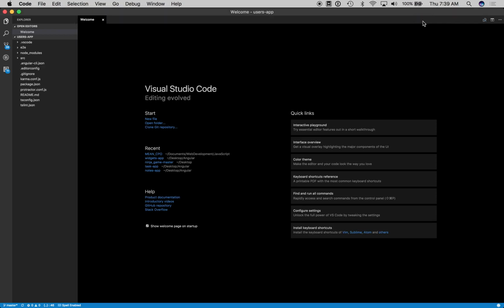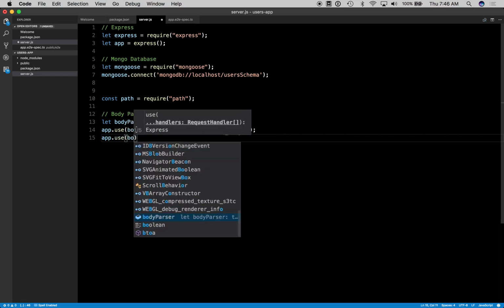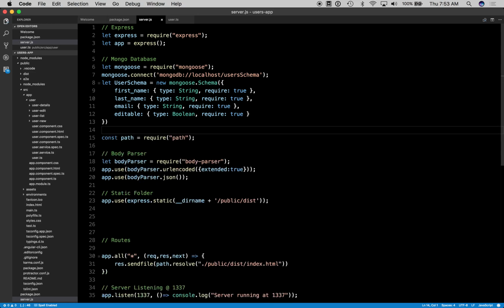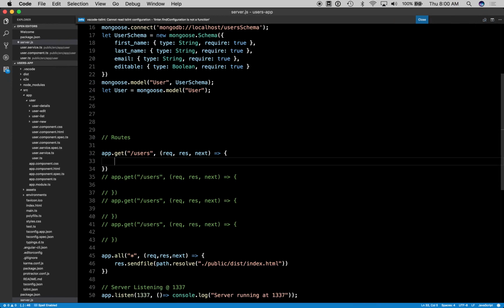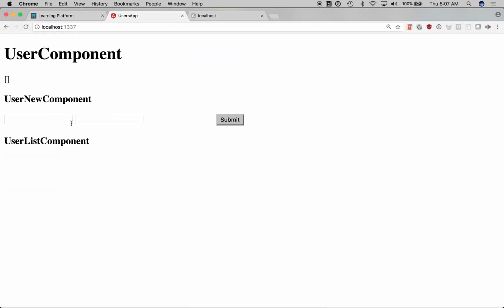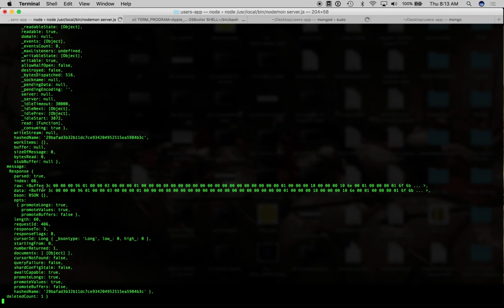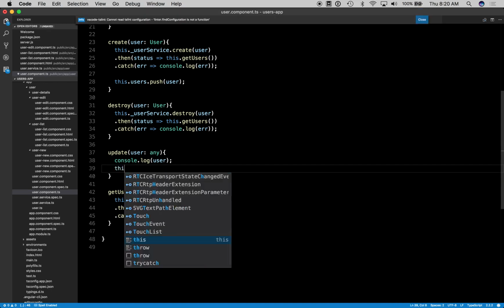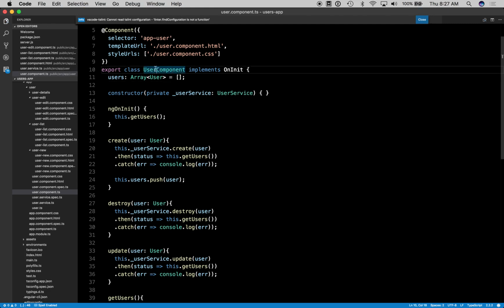Angular v4 + Express + MongoDB - CRUD Walkthrough (Part 2/2 - Back-End)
Angular v4.0.2 - Full CRUD (Part 2/2 Back-End w/Express) on Users